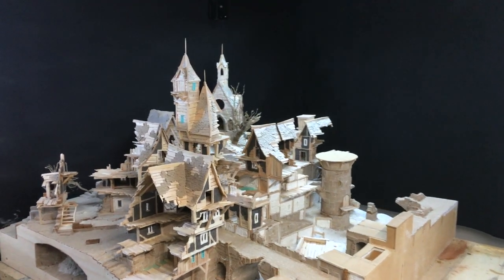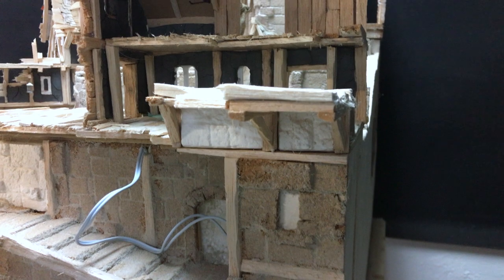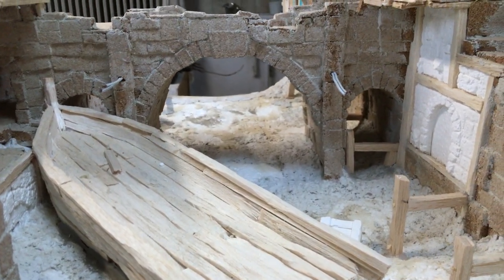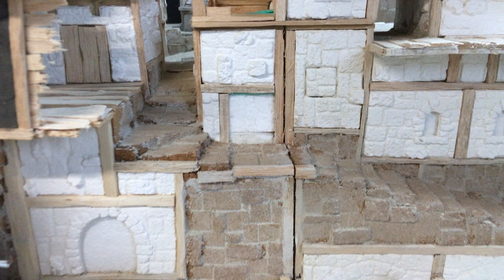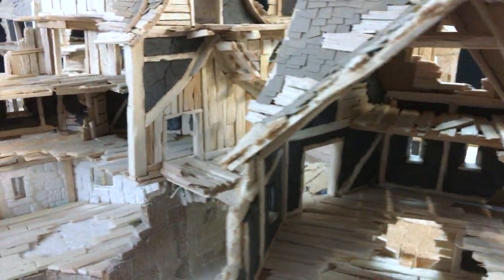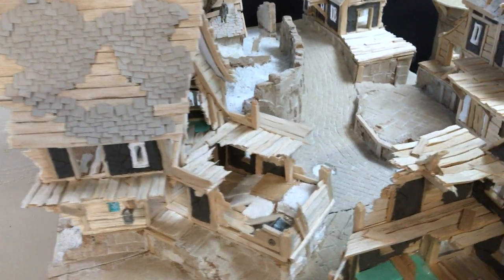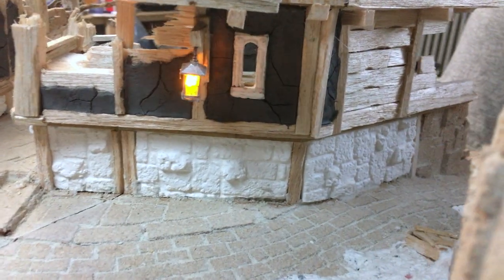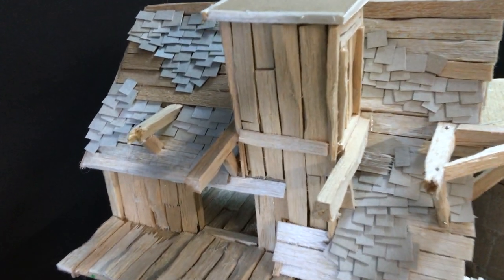Building Awesome Mordheim Board - Vlog (Part 5 - One Side of the Board)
In this series, we will follow my current Mordheim board progress. For more pictures from this project check my Instagram profile!